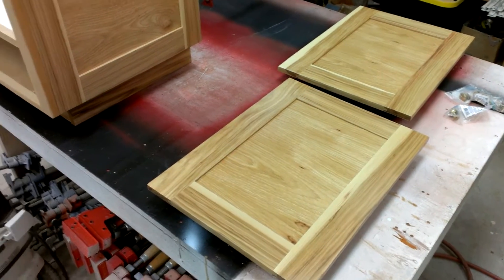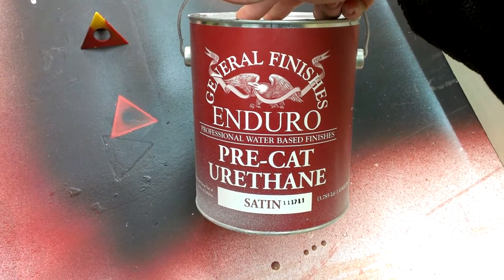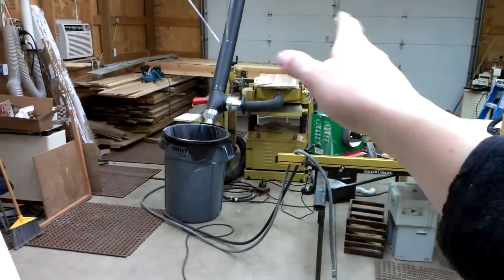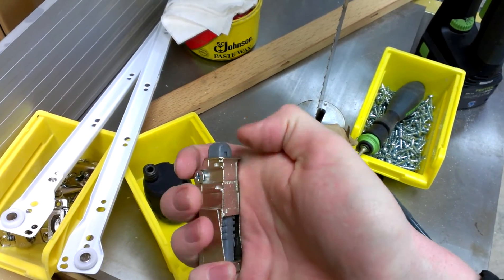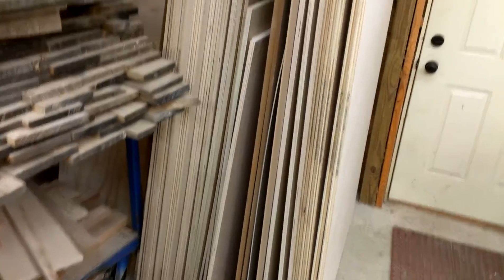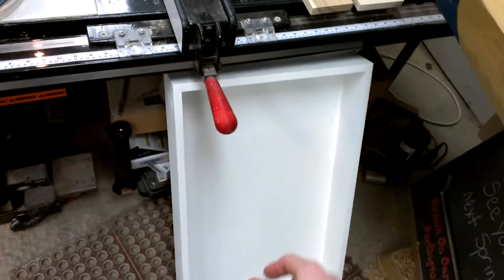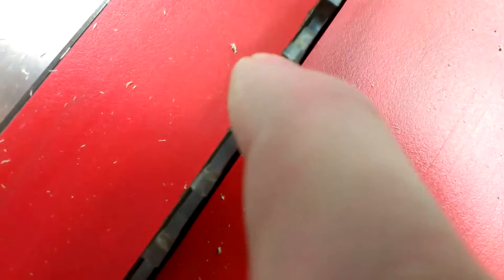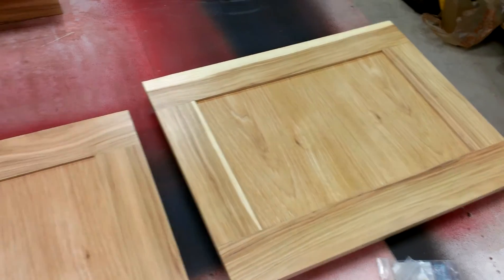Finishing up the finish